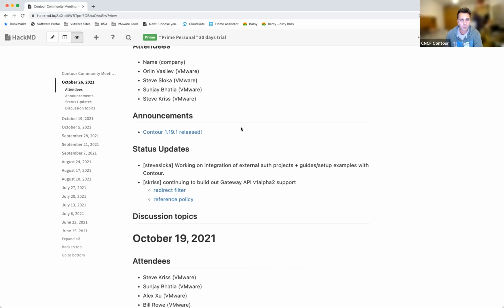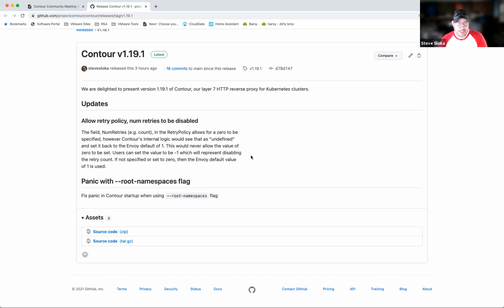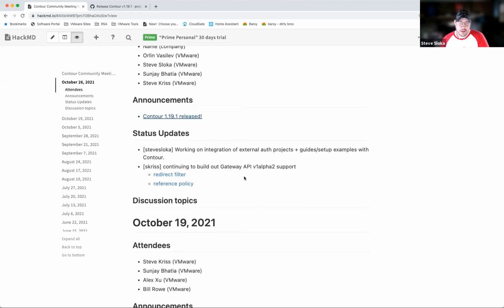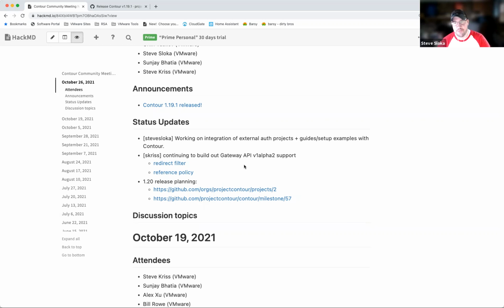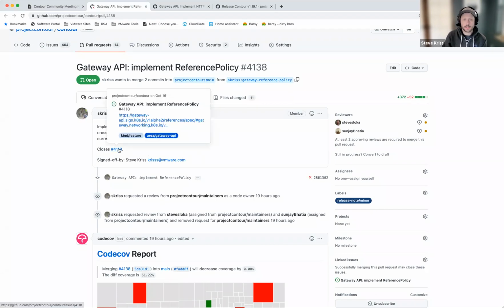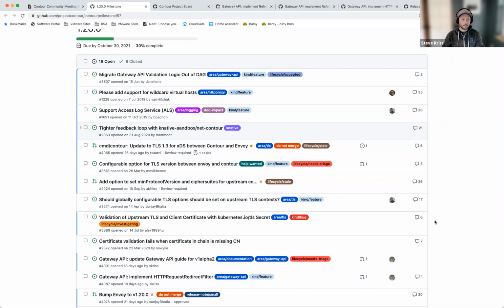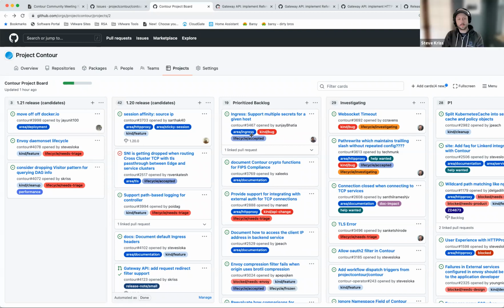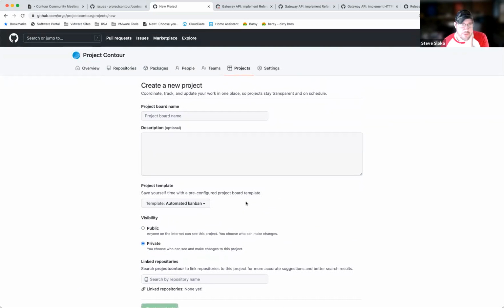Contour Community Meeting - Oct 26, 2021